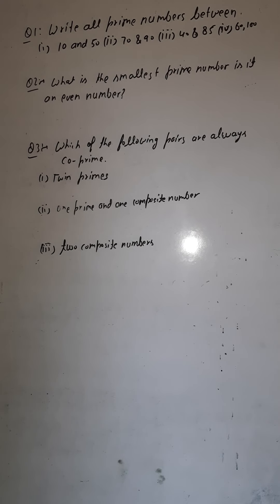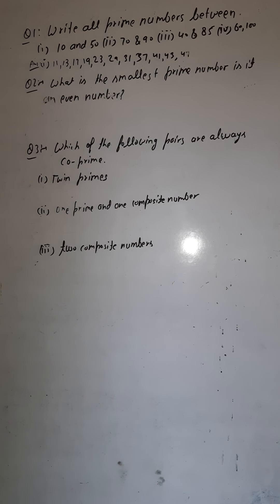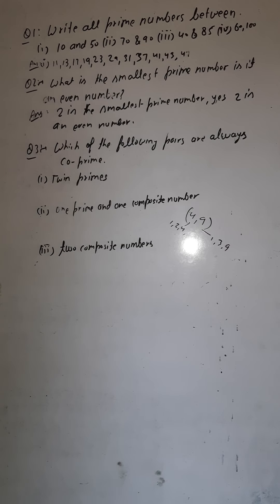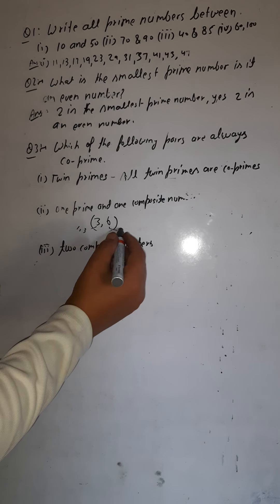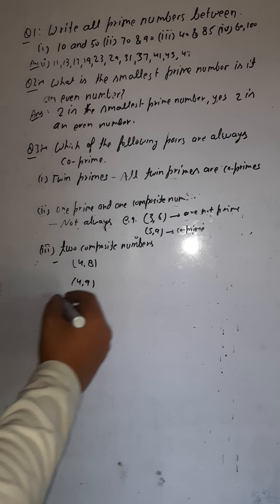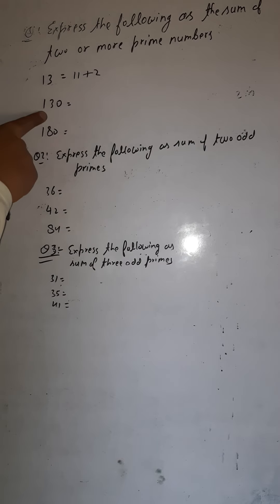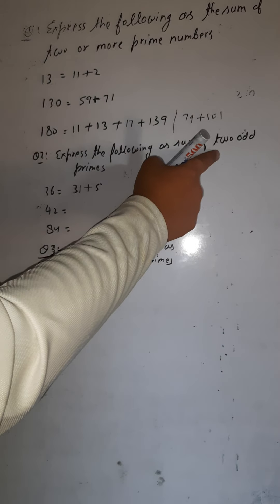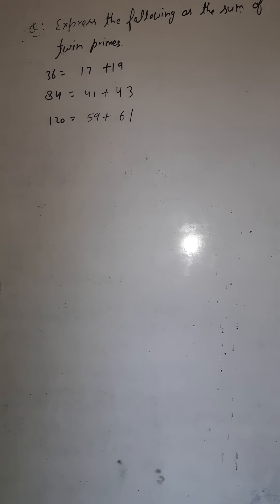Mathematics for Class 6th, Chapter2,Playing with numbers,Part4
co-primes

questions based on twin primes and co-primes